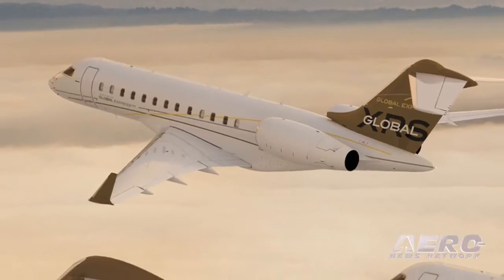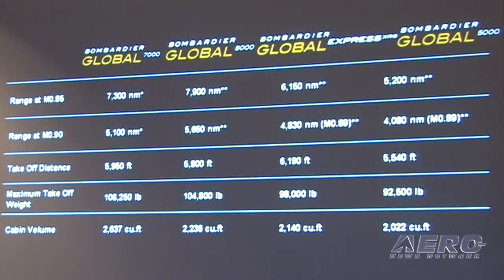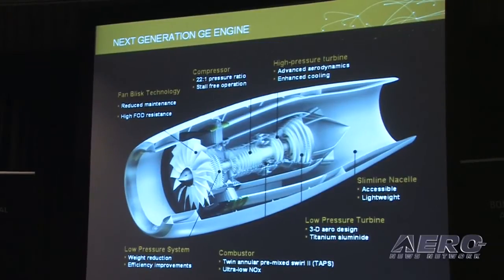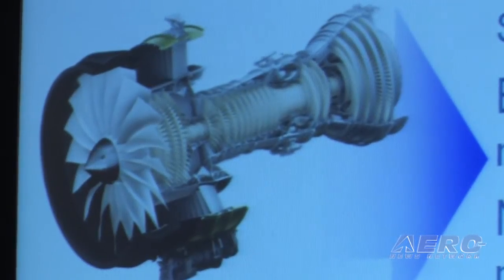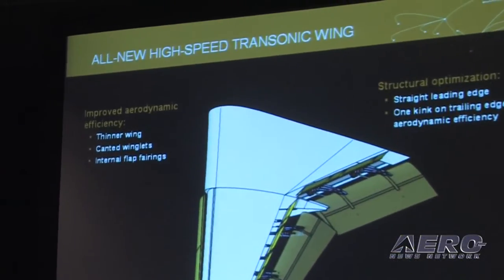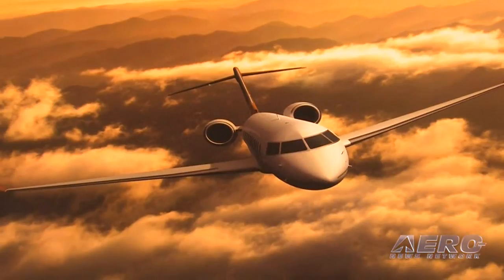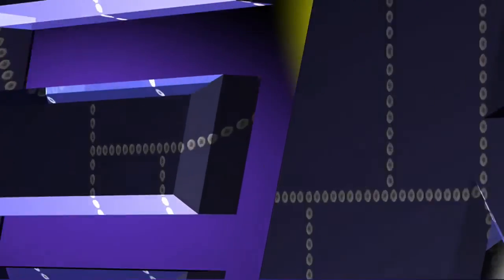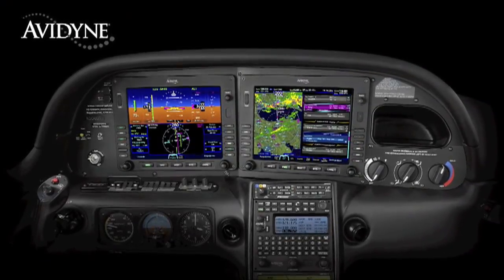Aero-TV at NBAA 2010: Bombardier's Long-Range Duo - Introducing the Global 7000/8000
Global 7000 and Global 8000 Aircraft Introduced At NBAA
What a week! Bombardier Aerospace had big news for the 2010 NBAA convention with the introduction of two new jets, the Global 7000 and Global 8000 aircraft. Bombardier's flagship Global aircraft family now covers the large, ultra long-range category with four aircraft models, the Global 5000, Global Express XRS, Global 7000 and Global 8000 jets.
The Global 7000 aircraft features a spacious four-zone cabin measuring 2,637 cu. ft. The aircraft will have a high-speed cruise of M 0.90 and a range of 7,300 nm at M 0.85. It will fly London-Singapore, New York-Dubai or Beijing-Washington non-stop with 10 passengers*. Entry into service is scheduled for 2016.
The Global 8000 aircraft will feature a three-zone 2,236-cu.ft.  cabin and a range of 7,900 nm at M 0.85. It will connect Sydney-Los Angeles, Hong Kong-New York and Mumbai-New York non-stop with eight passengers. The Global 8000 jet will reach a high-speed cruise of M 0.90. Entry into service is scheduled for 2017.
Bombardier's new Global aircraft will feature a new high-speed transonic wing, designed to significantly optimize aerodynamic efficiency, combined with next-generation GE TechX 16,500 lb- thrust-engines to deliver significant efficiency and emissions advantages, including reduced NOx emissions -- 50 per cent below the International Civil Aviation Organization's upcoming Civil Aircraft Emissions Protocol (CAEP-6) regulations -- and an eight per cent better overall fuel-efficiency target when compared to the industry-leading Global Express XRS aircraft. Featuring a high-speed cruise of M 0.90, these aircraft are designed to 'outperform' all others, connecting more key city pairs non-stop worldwide through a combination of range, fuel efficiency and balanced field length.